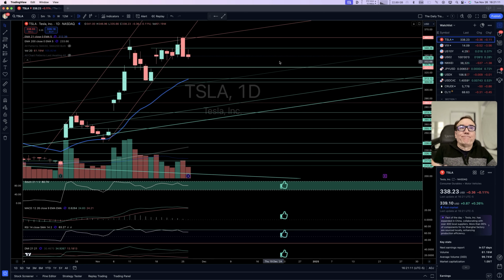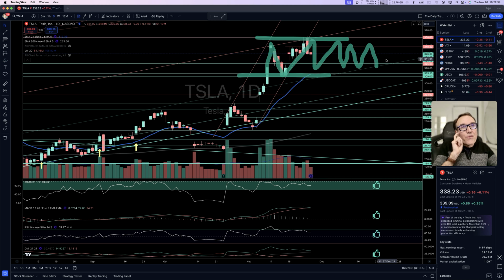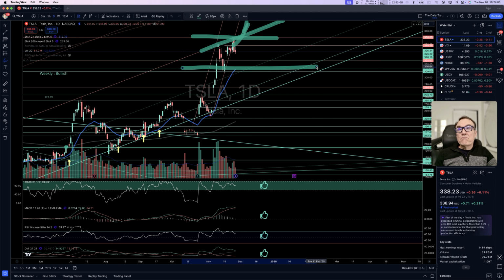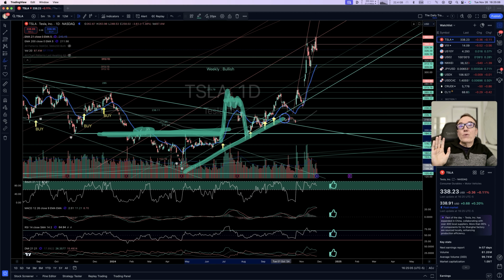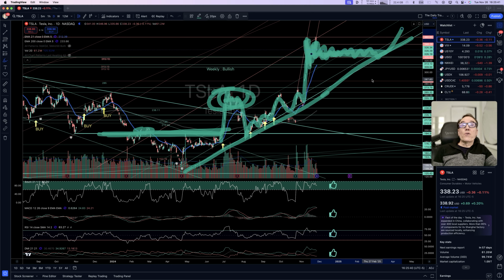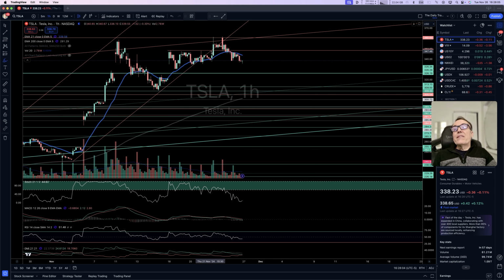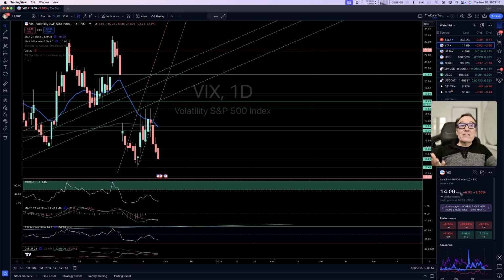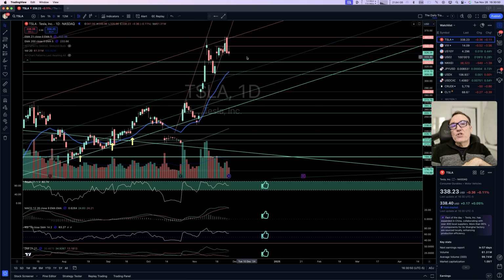Tesla Stock : What is that base?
🎯 Stock Market Analysis & Trading Strategies | Tesla (TSLA) Stock 🎯
- Become a Community Member at the DISCORD SERVER LEVEL and Unlock Exclusive Perks! 🌟
- Private Discord Server – Hosted by Pierre, several times a week, where you can connect with like-minded investors.
- Tesla Weekly LIVE – Where we look at the previous week and the following from the Weekly perspective and also look at how Sectors are doing as well as any economic data scheduled to be announced.
- Buy Alerts – Get notified when we recommend buying the stocks we follow along with the suggested stop loss.
- Chart Trendlines – Pierre will personally draw trendlines on charts of companies we track and on companies you are suggesting.
-  Learn Technical Analysis – Sharpen your skills with expert insights on technical analysis.  If you want to learn technical analysis Pierre is posting information about technical analysis and comment
- TradingView Trendlines – Get copies of all our trendlines directly in TradingView.
-  Exclusive Buying Checklist – Unlock Pierre's ultimate buying checklist, never before shared on the channel!
-  Boost Your ROI – Together, we’ll work towards increasing the return on our hard-earned money.
- Fundamental data - We all do a little bit of fundamental research. This DISCORD SERVER is the place where we share what we read about compagnies and that can help us contextualize buy signals we see technically.  Then we can decide to invest more or less depending on that fundamental information.

- Become a Community Member at the BUY ALERT LEVEL and Unlock Exclusive Perks! 🌟

Tesla Stock Analysis: Key Resistance and Congestion Zones

In this episode, we delve into the recent performance of Tesla's stock, analyzing its price movements and key resistance levels. We discuss the significance of the 348.29 and 360.65 resistance points, and what they mean for potential buyers and sellers. We also explore the concept of congestion zones and how they affect Tesla's stock price. Additionally, we look at broader market indicators like the VIX, S&P 500, and bond movements to provide a comprehensive outlook. Join us for a detailed breakdown and stay informed on your trading strategies.

00:00 Introduction to Tesla's Stock Performance
00:13 Analyzing Key Resistance Levels
01:06 Understanding Congestion Zones
01:22 Strategies for Buying Tesla Stock
02:52 Multiple Patterns and Key Numbers
03:13 Historical Performance and Future Predictions
05:49 Indicators and Market Context
07:19 Broader Market Analysis
08:41 Conclusion and Final Thoughts

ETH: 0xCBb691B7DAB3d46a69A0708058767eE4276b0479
BTC: bc1q5v5sm978f02uag9nyjeyq8s26r452jqsgw5dhe
Doge: DGVhwNZGeRme2dTkvDwDVh7gTjAJRwrdKK